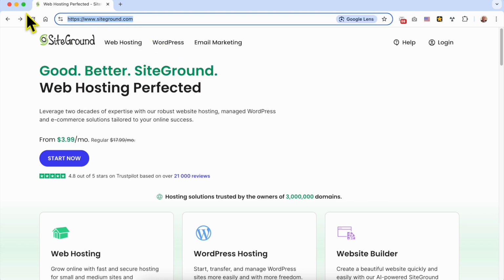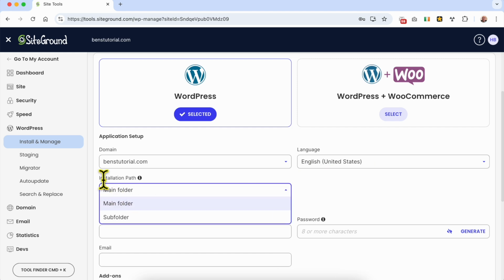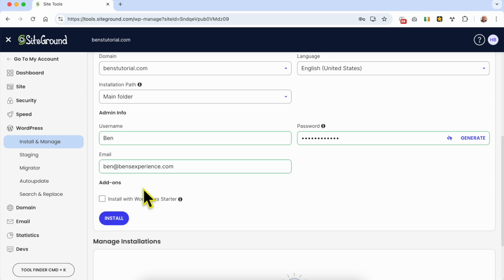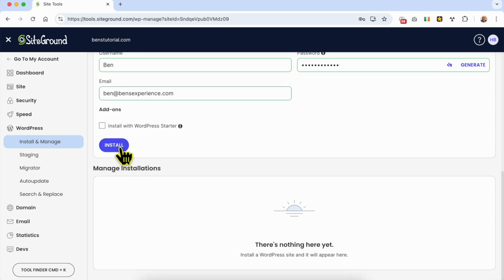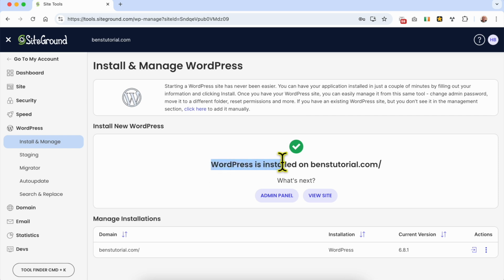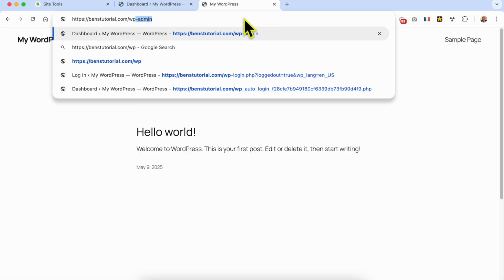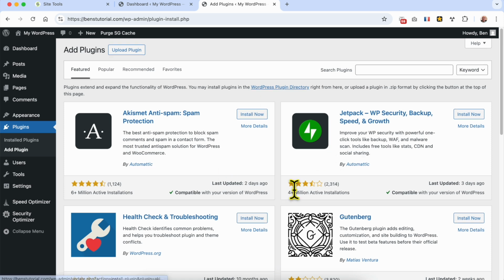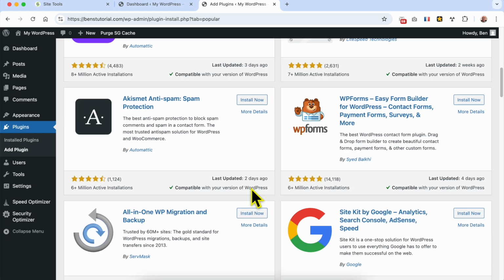How to Install WordPress on SiteGround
In this video, learn exactly how to install WordPress on SiteGround the easy way. I walk you through every step to install WordPress on SiteGround hosting, from logging in to SiteGround, selecting your domain, choosing your language, and setting your admin username and password. If you want to know how to install WordPress on SiteGround without hassle, this guide covers all the details you need.

Installing WordPress on SiteGround is simple when you follow the right steps. I also show you how to log into your new WordPress dashboard after installation and how to pick themes and add useful plugins. Whether you're a beginner or need a quick refresher, this tutorial on how to install WordPress on SiteGround will get your website up and running in no time.

Don’t forget, you can also get free access to my detailed online course covering SiteGround shared hosting, website setup, optimization, security, and more at university.bensexperience.com.